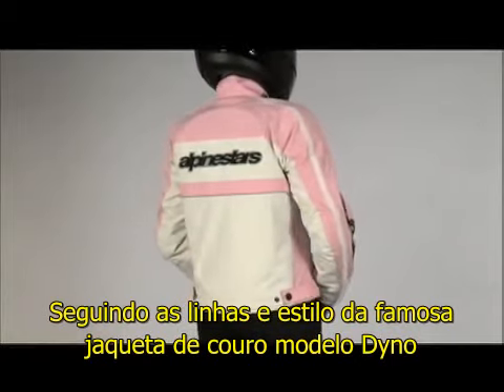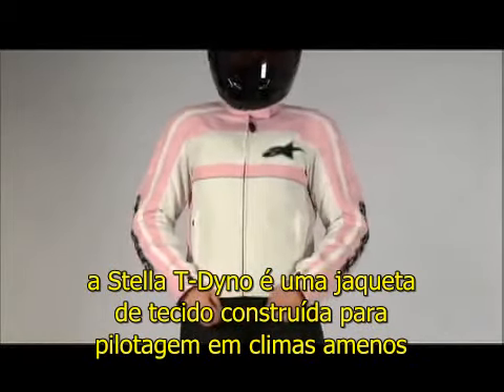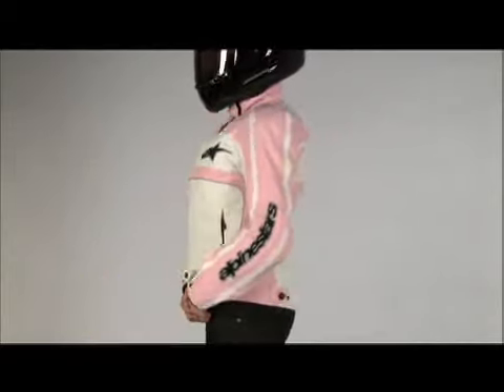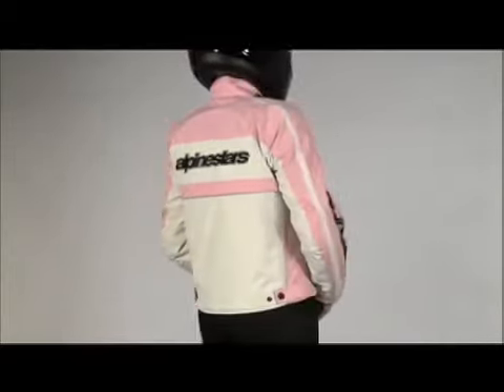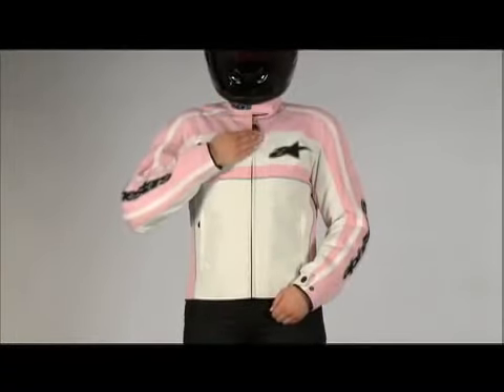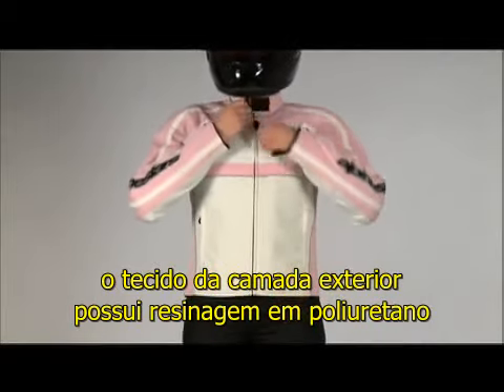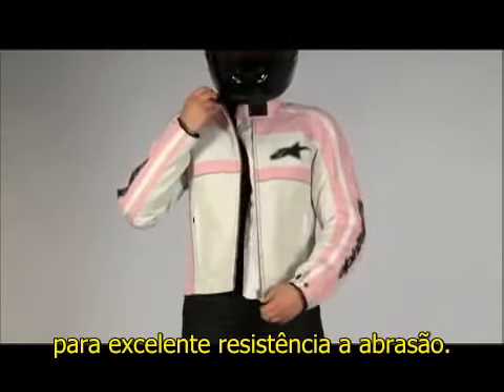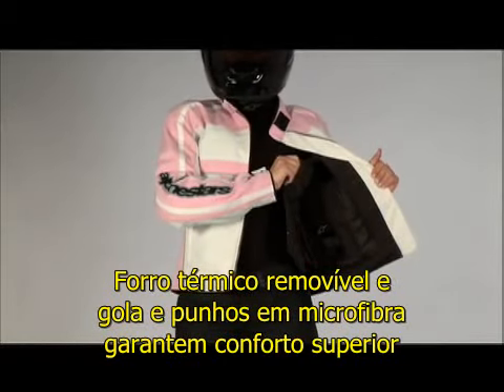Alpinestars - Jaqueta Feminina Stella T-Dyno (legendado)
Video de apresentação da jaqueta feminina Stella T-Dyno legendado.